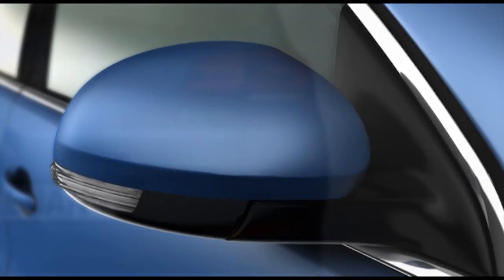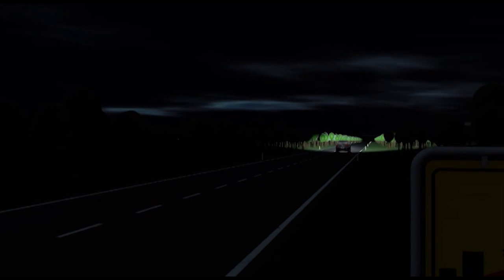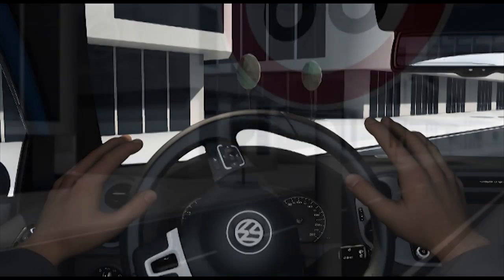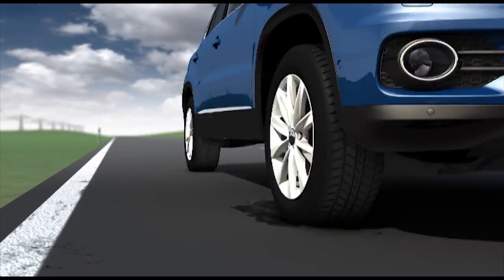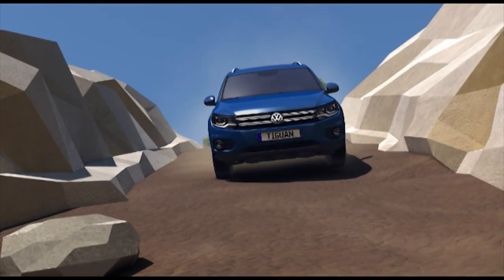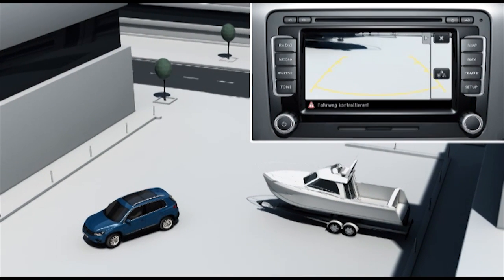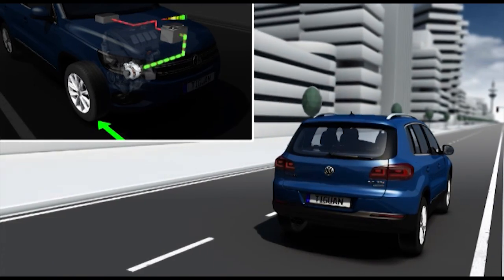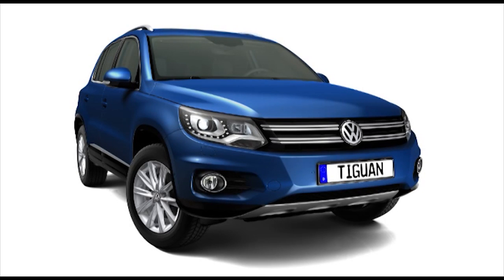Volkswagen Tiguan Driver assistance systems